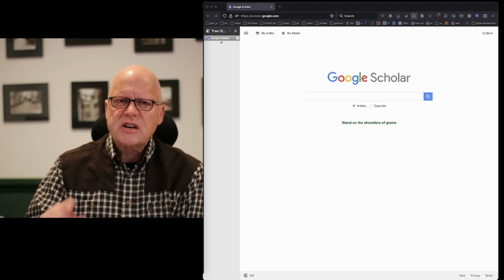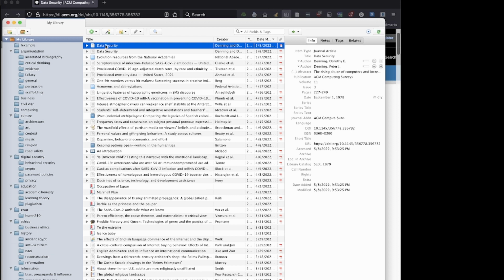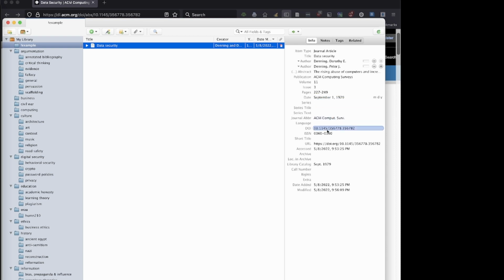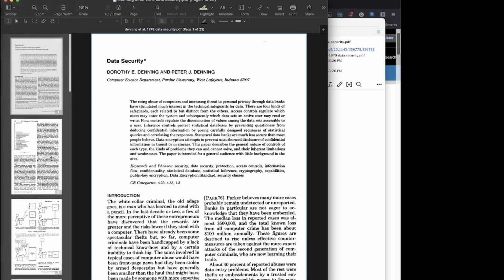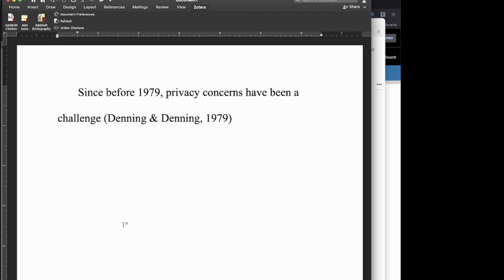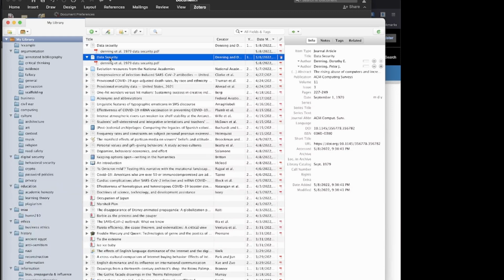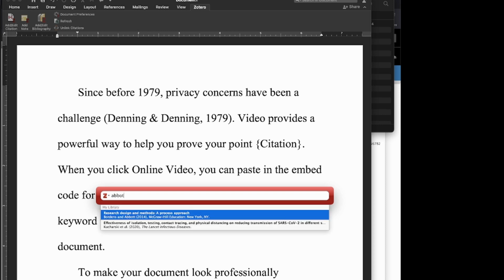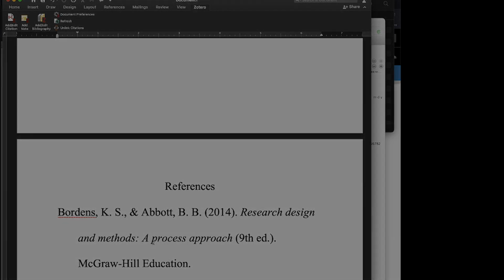How to Insert and Update Citations and References using Zotero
Use Zotero and Microsoft Word to create and edit APA-style citations and references.